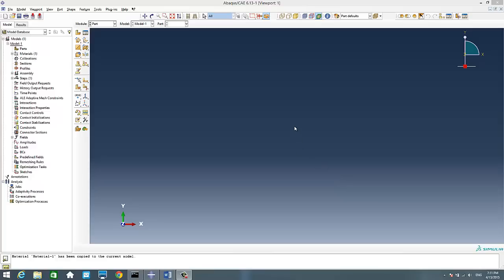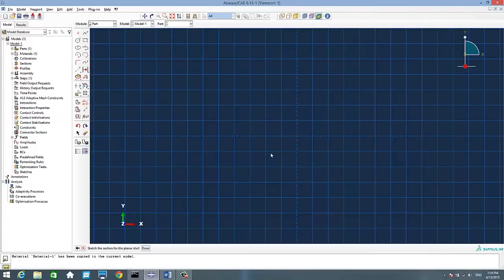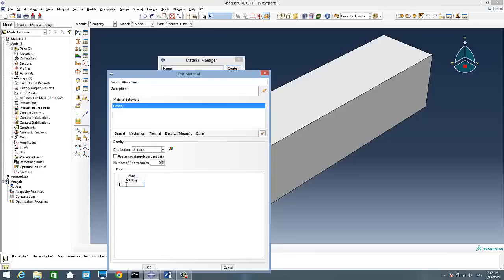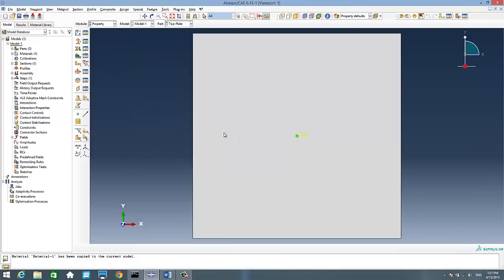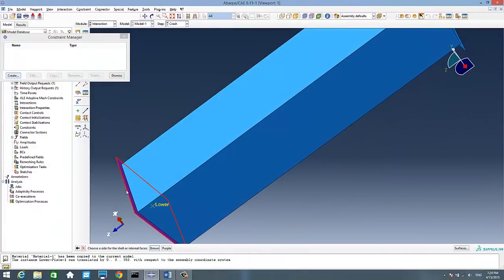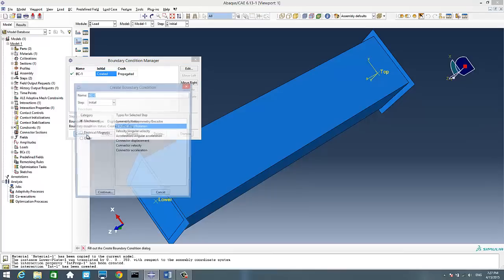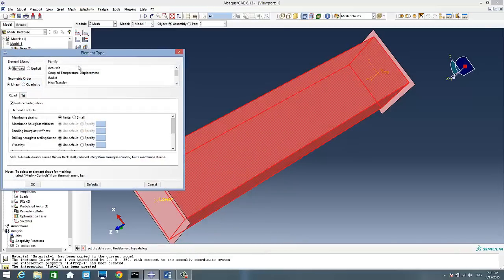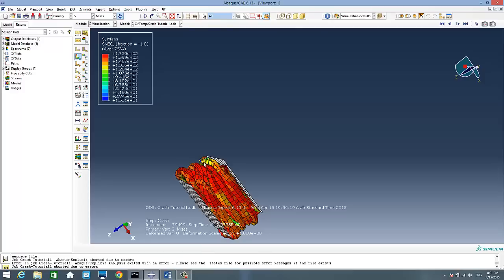Tube Crash Test Tutorial Using Abaqus 6.13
A simple crash test tutorial on an empty circular tube using ABAQUS (Voice Over Included).
The material used is Aluminum.